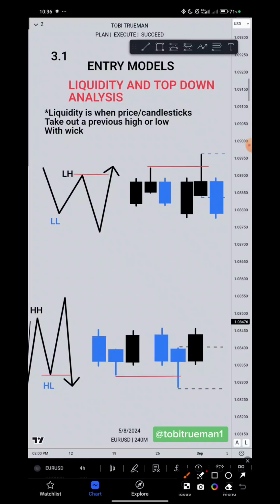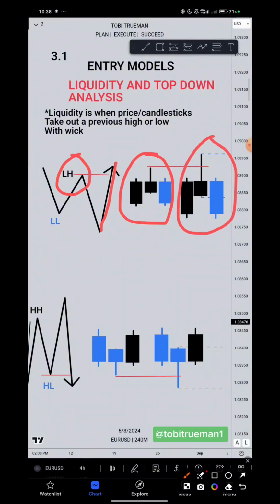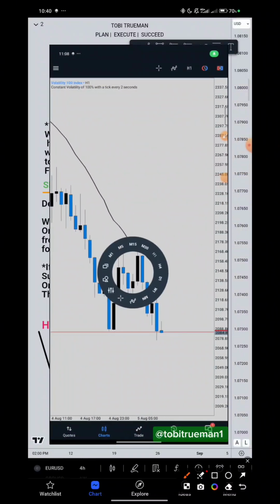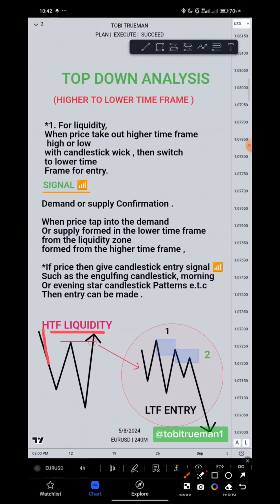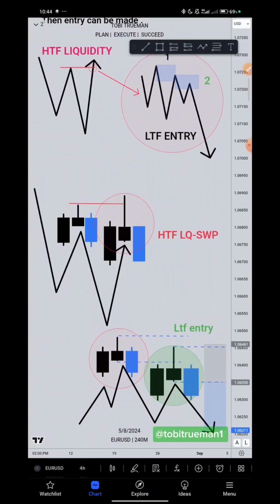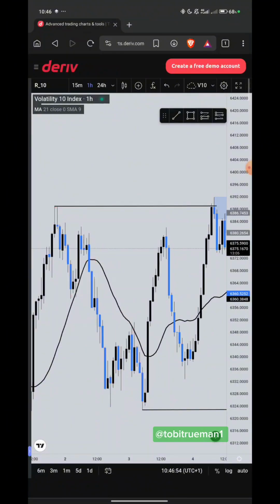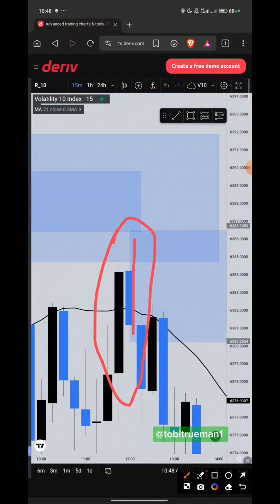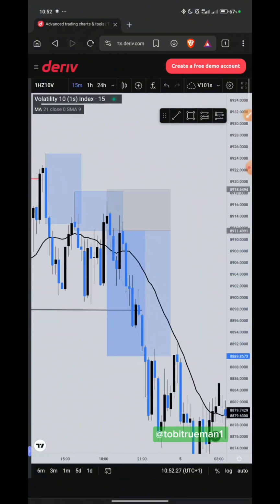Liquidity And Top Down Analysis Entry Model | Price Action | TOBI TRUEMAN